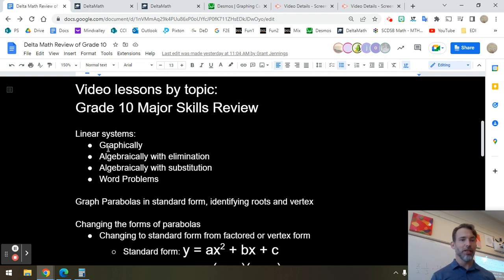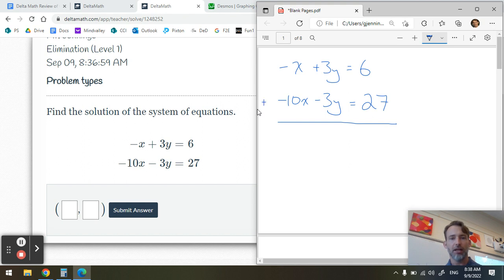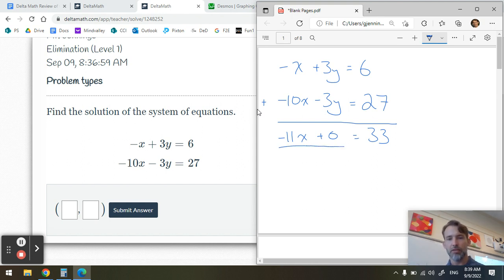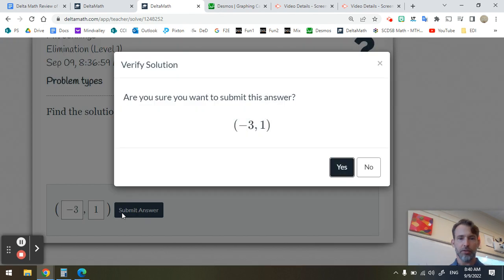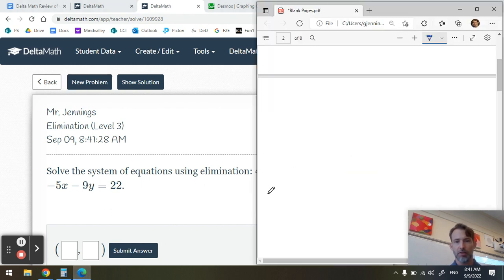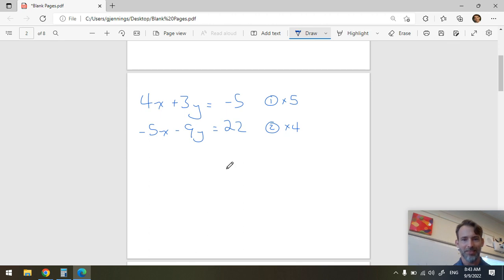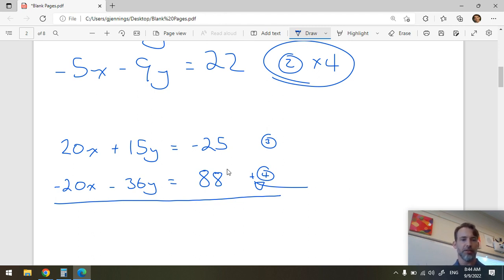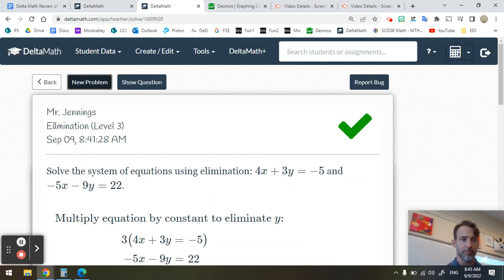Using Elimination to solve Systems of equations